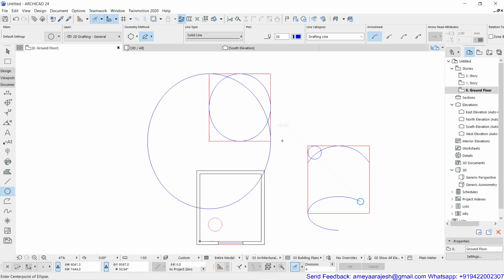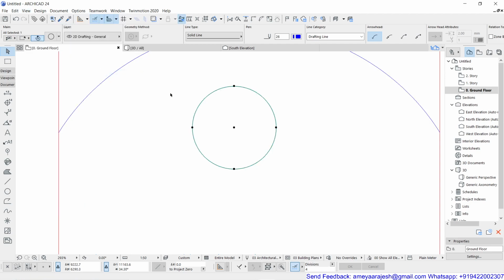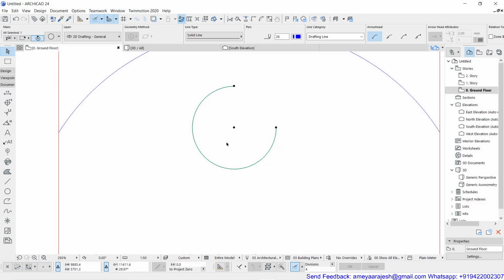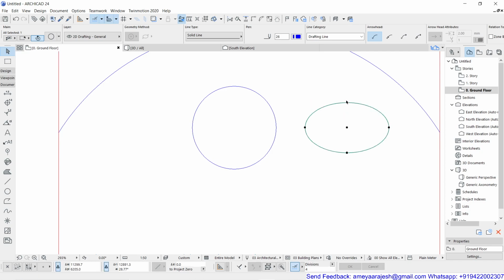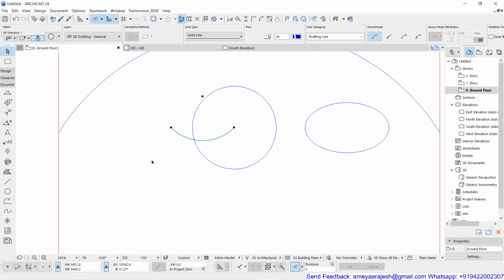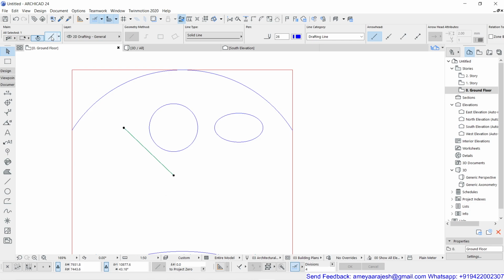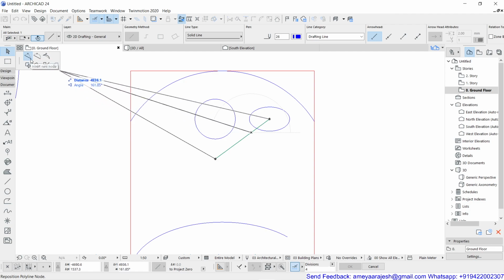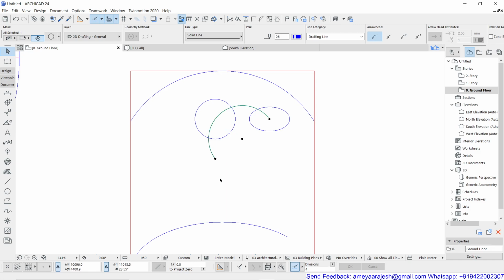01 21 Editing of Arc Circle Line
Current Clip: This clip will explain the editing methods for Circle, Arc and Line with the help of Pet Palette. Do watch the entire clip step by step and follow the same on your end.